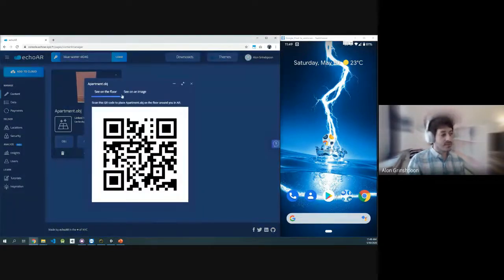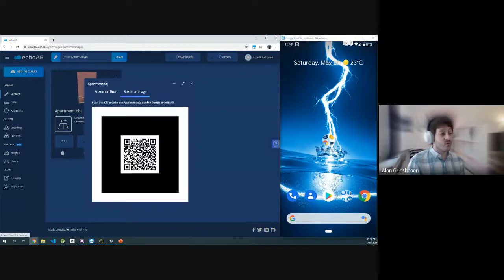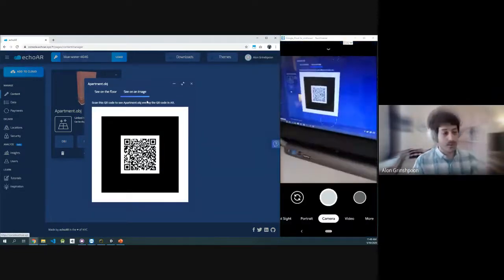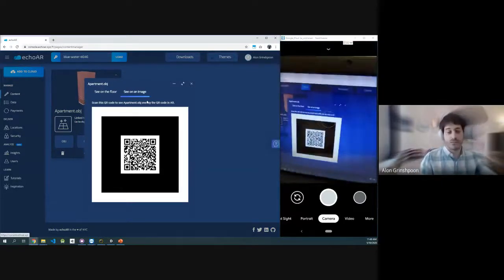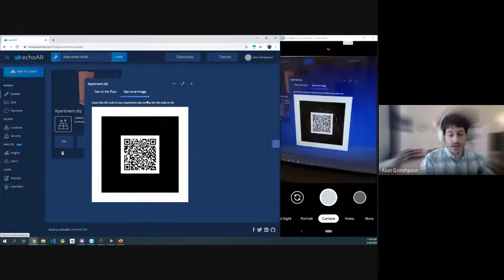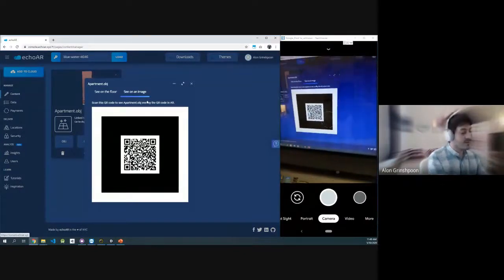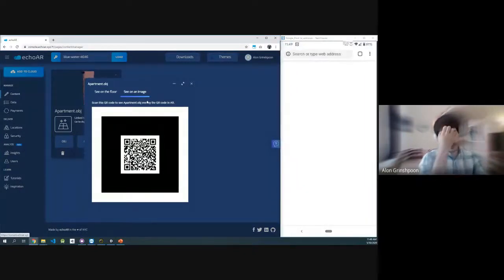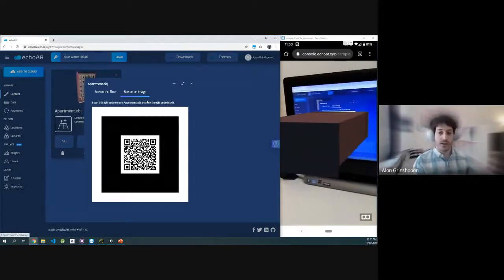5.8. Image Recognition [echoAR Workshop - Tutorial]